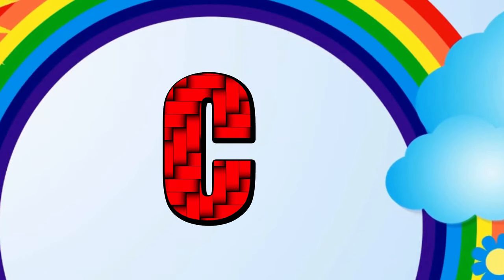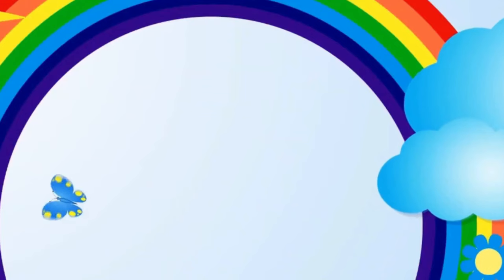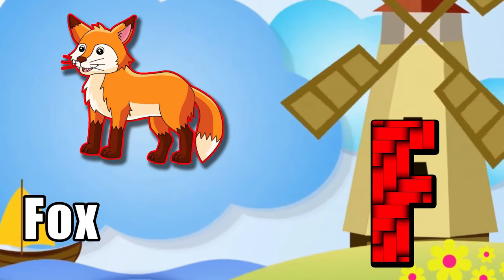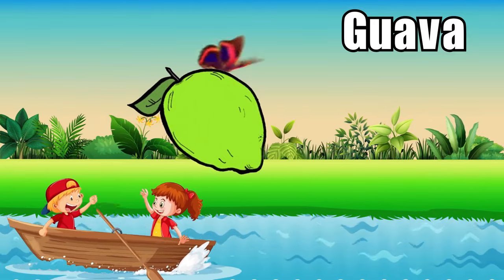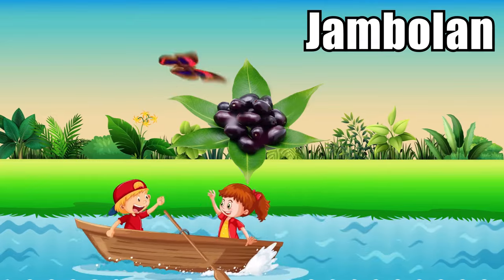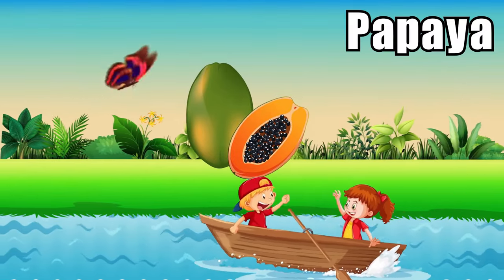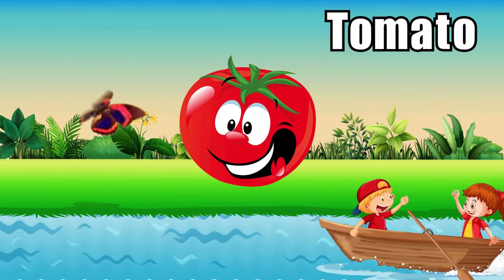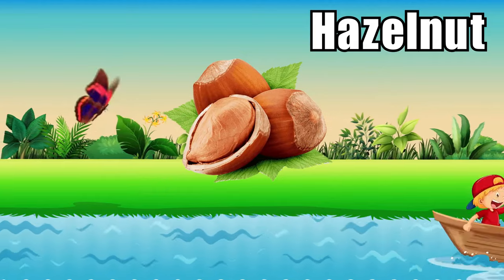ABC Learning Videos | Preschool Learning Videos For 4 year olds | Educational Videos For Preschool